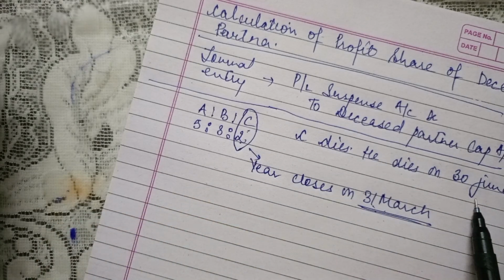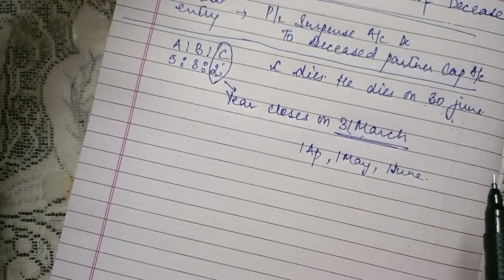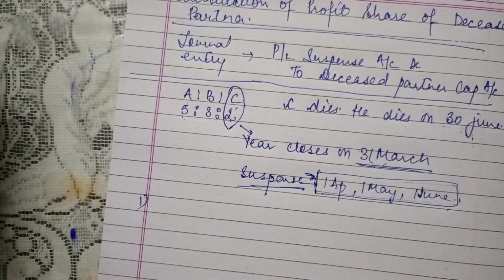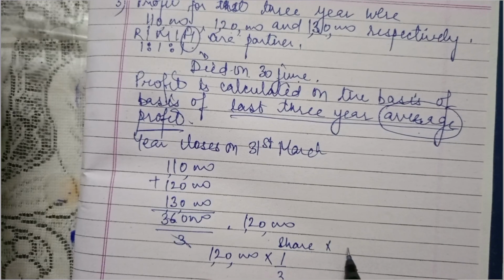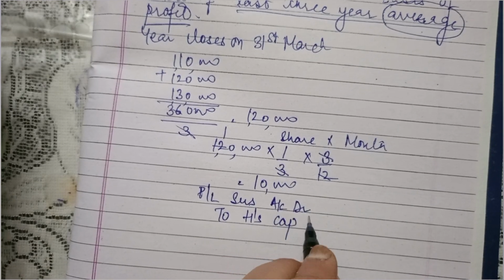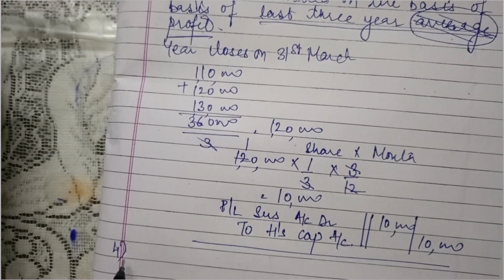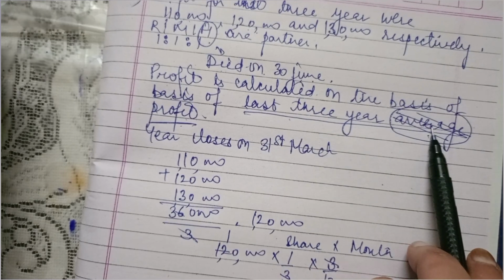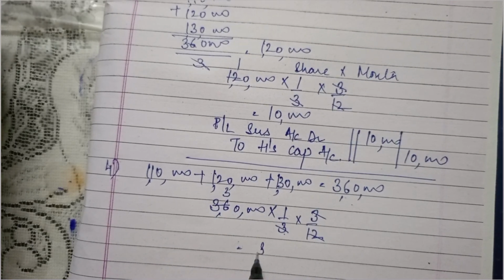PARTNERSHIP - DEATH OF PARTNER - Calculation Of Profit Share Of Deceased Partner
death of partner
Calculation of profit share of deceased partner